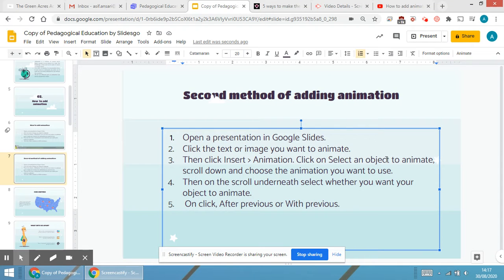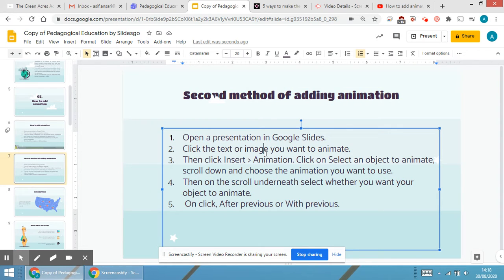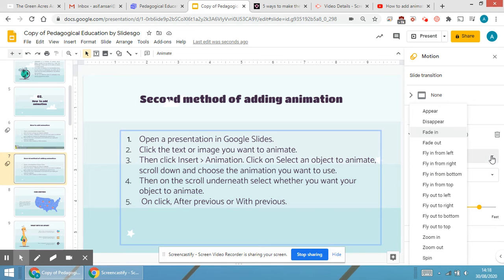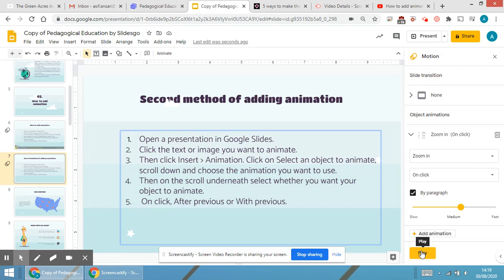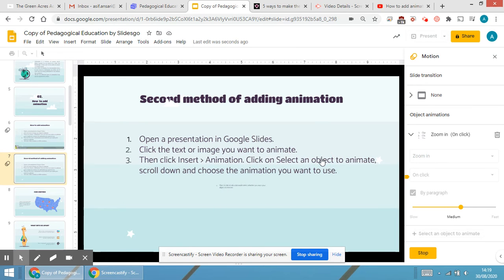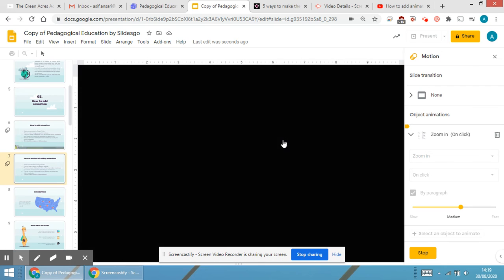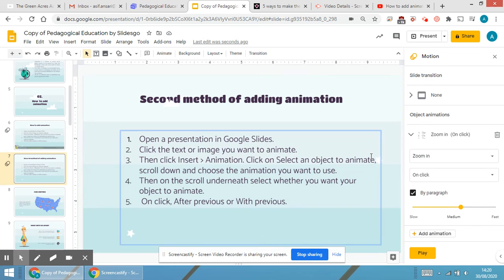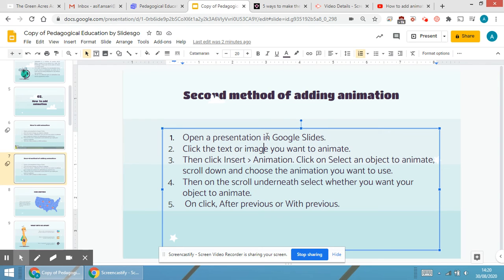Second method of applying animation